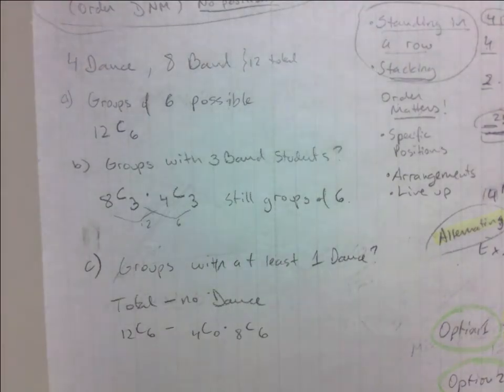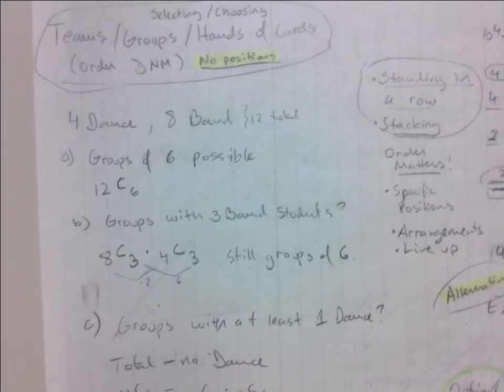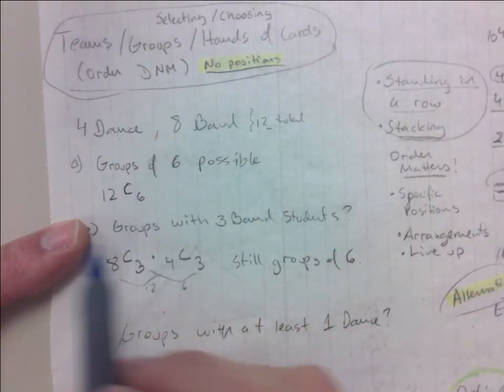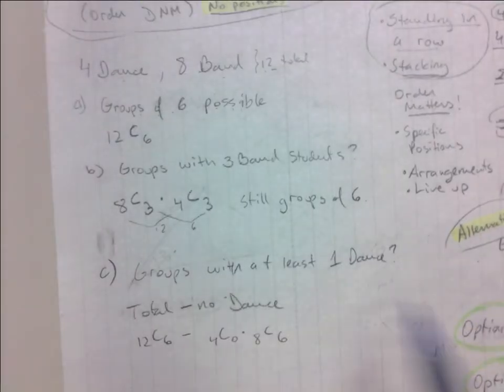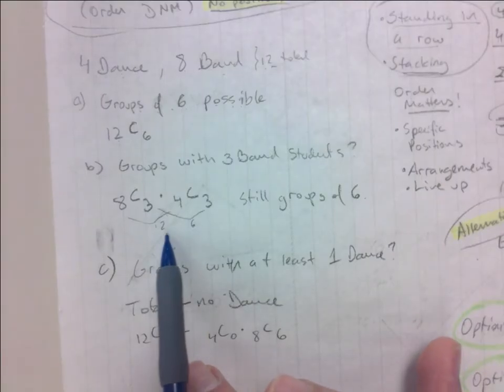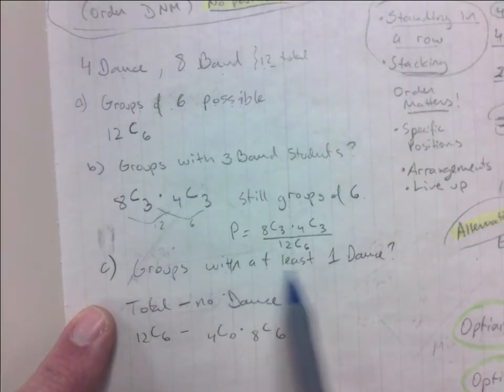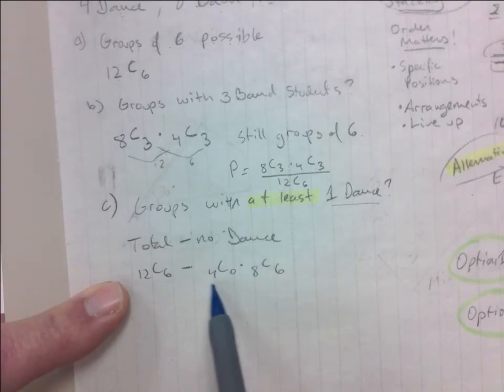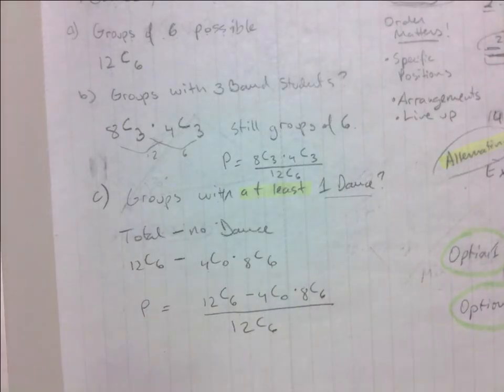CH 5 OVERVIEW CHOOSING/SELECTING GROUPS, TEAMS, ORDER DOES NOT MATTER